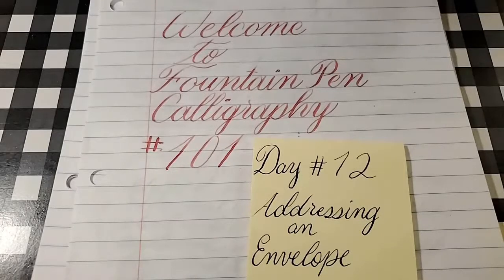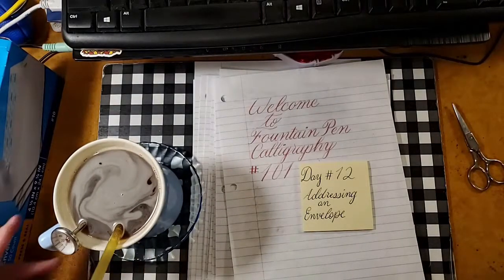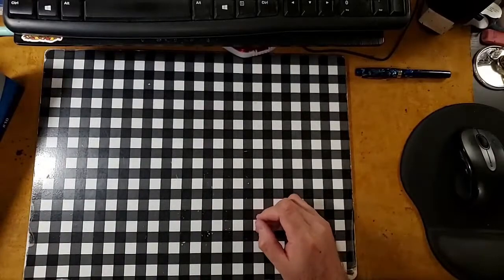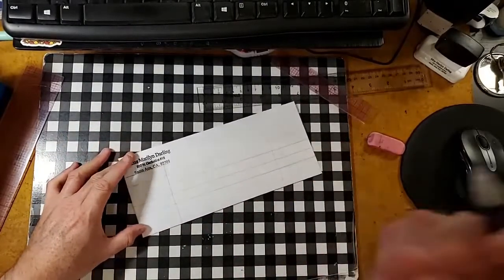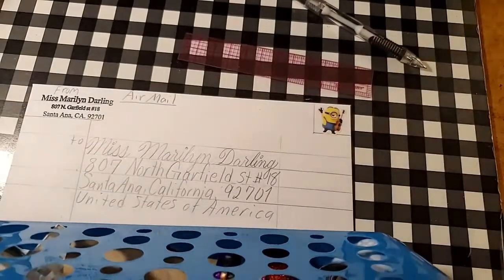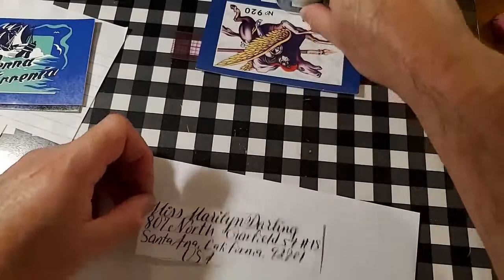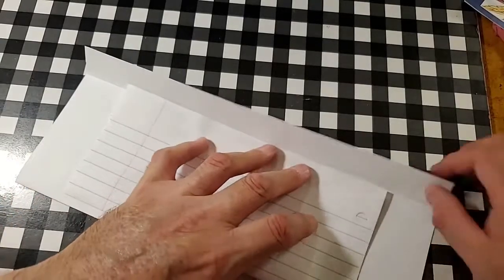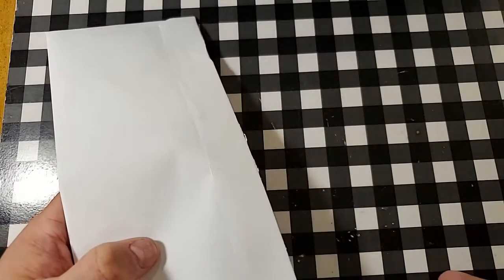Fountain pen Calligraphy 101 #12 How to address an envelope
unison composition book

NOODLERS KONRAD

HP PREMIUM 32 LB COPY PAPER